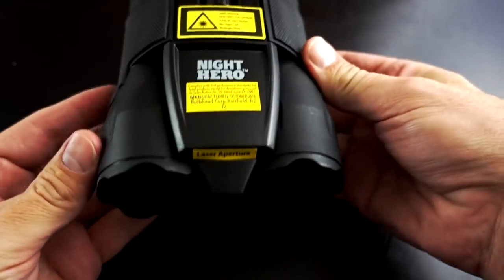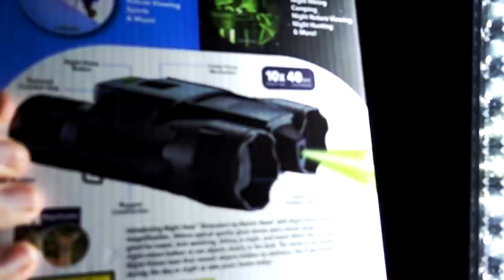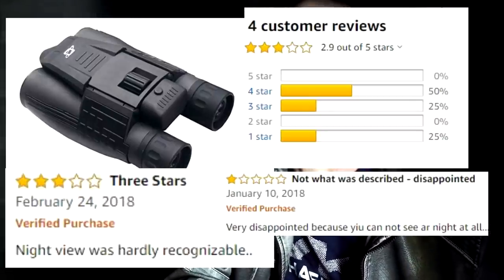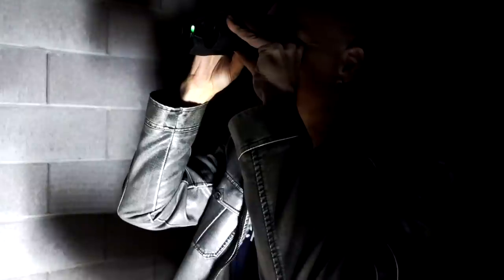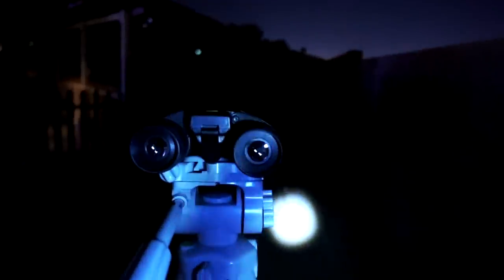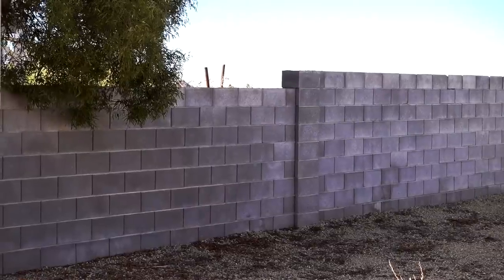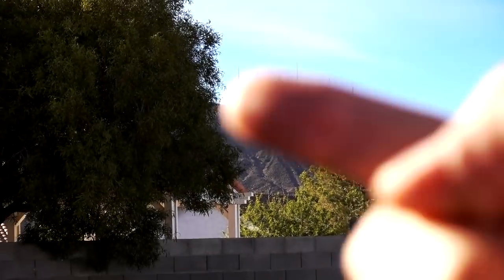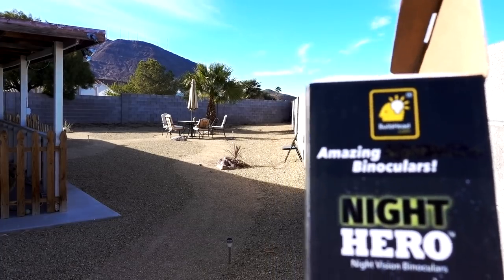Night Hero Review: Night Vision Binoculars? *As Seen on TV*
Night Hero is an As Seen on TV pair of 10x binoculars with a "night vision" feature. Today I put it to the test.

• Night Hero is no longer sold!

EXCLUSIVES
• I give away new stuff from Amazon every month - enter

MUSIC
"Vision" by Chi Vaughn